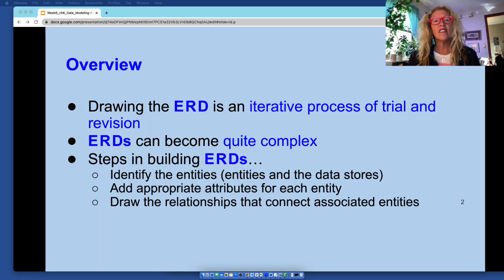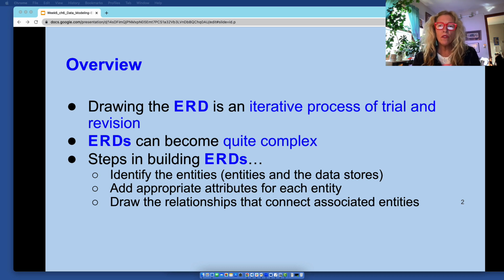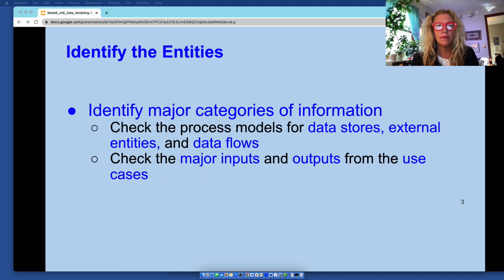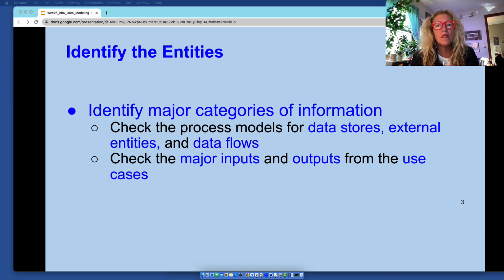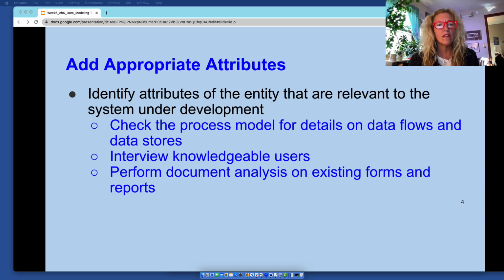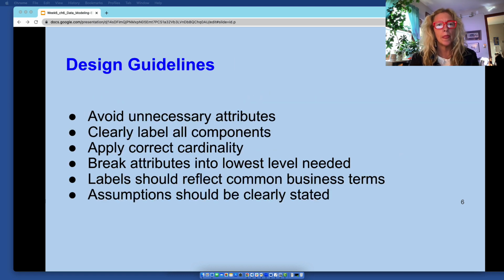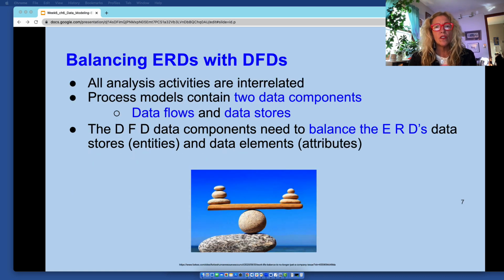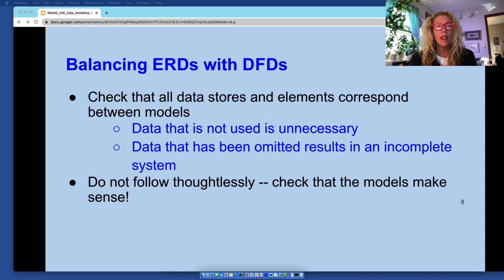Week6_ch6_Data_Modeling-ERDs-3-USE